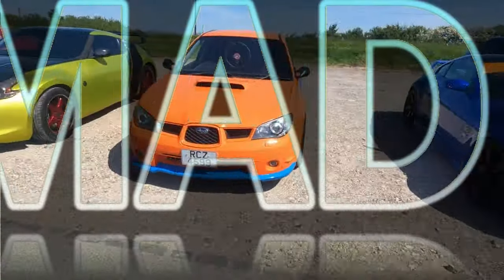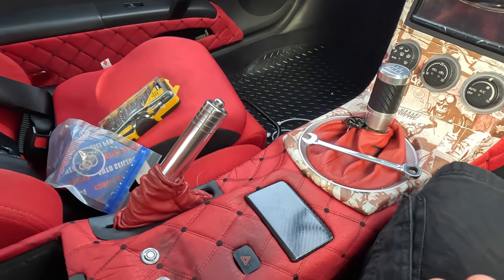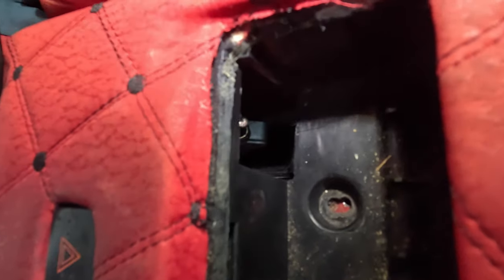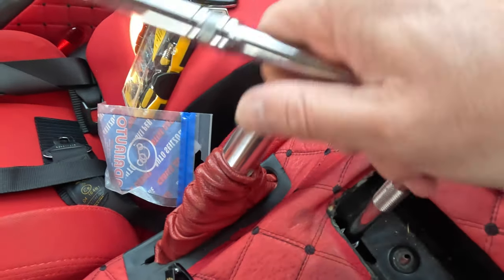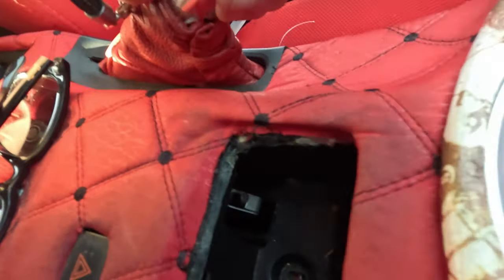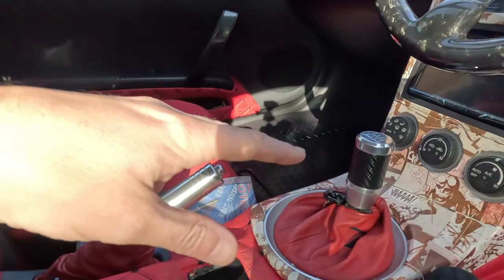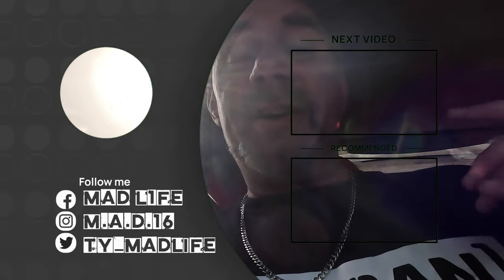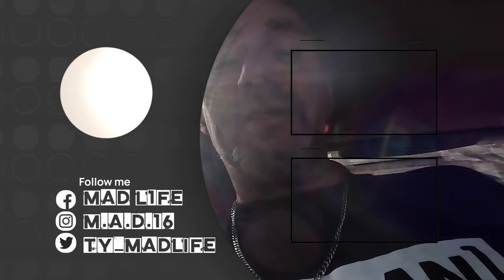Fixing a common fault on the 350z. Handbrake cable replacement.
If the handbrake on your Nissan 350Z is feeling soft or not working properly, it's likely that the handbrake cable has stretched. This is a common problem on these cars, but it's easy to fix. In this video, I'll show you how to replace the handbrake cable yourself, and get your handbrake working like new again.